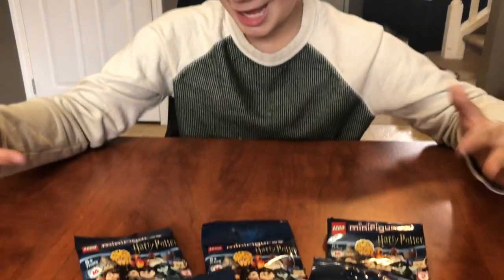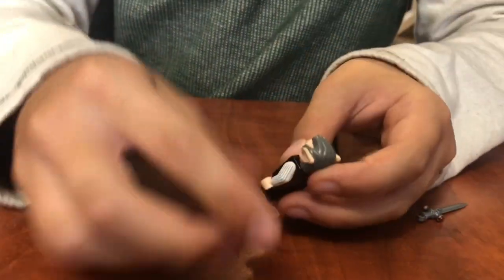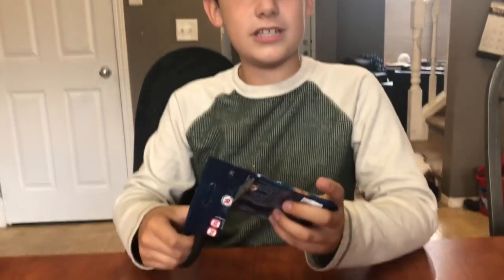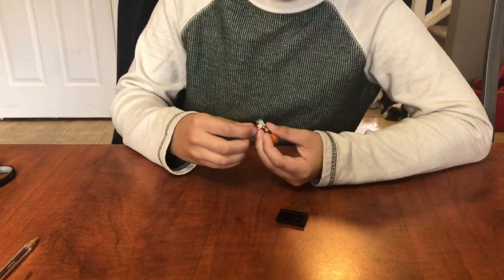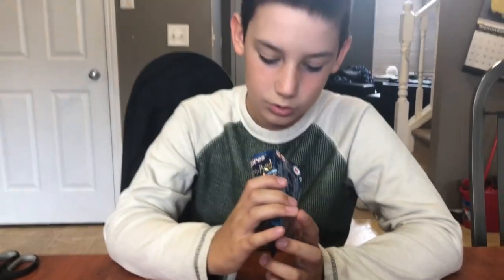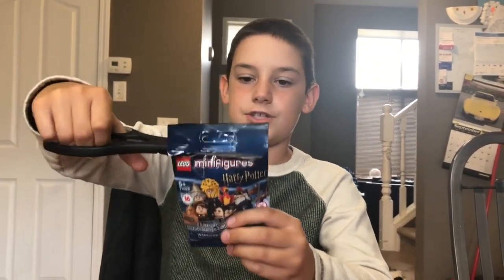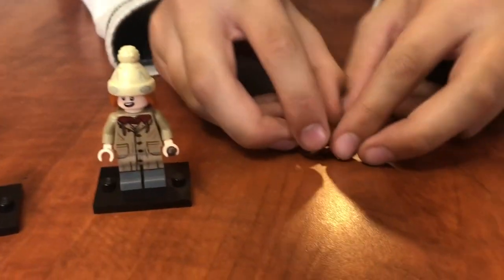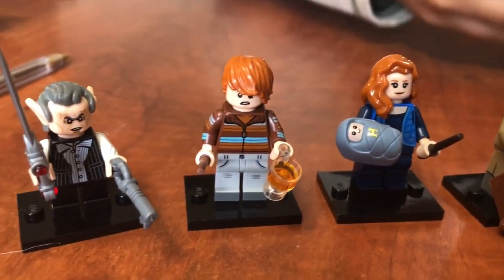LEGO Harry Potter Minifigures Series 2 | 2020 set 71028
hey guys!!! In today's video I get to open some of the NEW Harry Potter Lego Minifigures series 2!!! Wooohooooo!!! You know how I love me some Harry Potter and Lego!! hahahaha

If you enjoyed watching this video, be sure to check out some of my other videos.